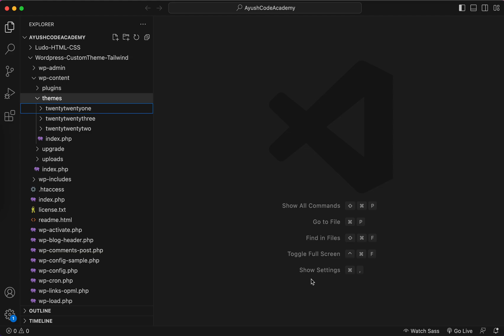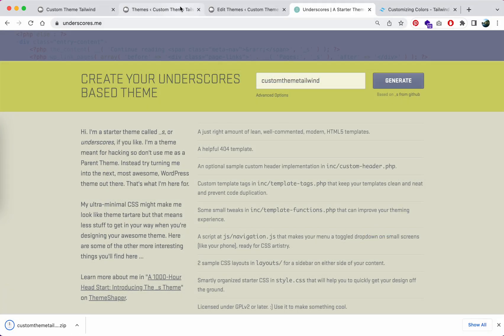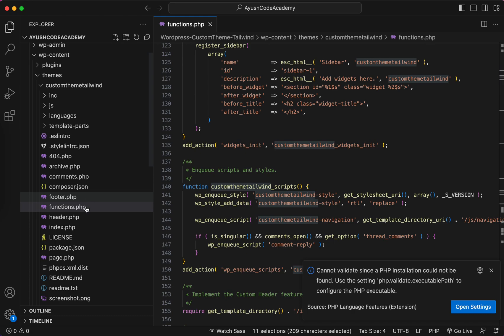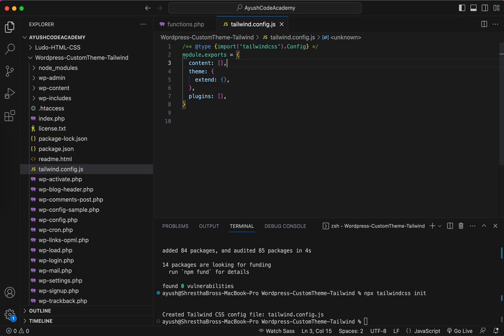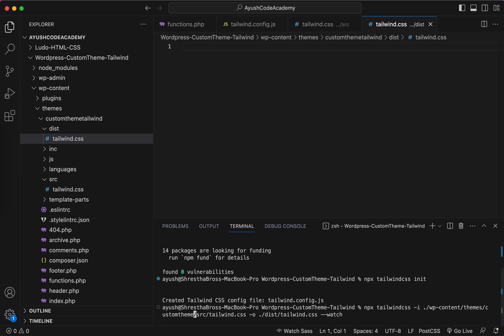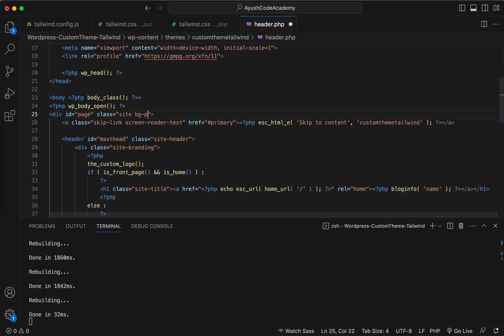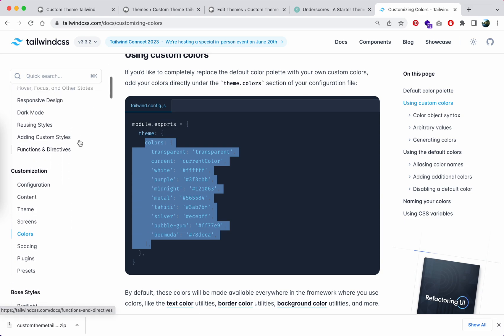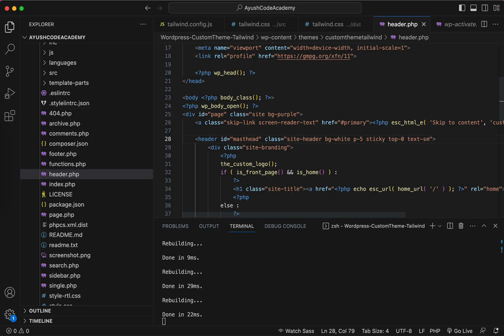Process of Custom Theme Wordpress with Tailwind